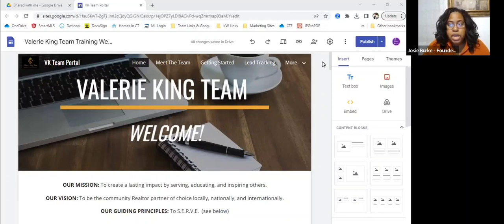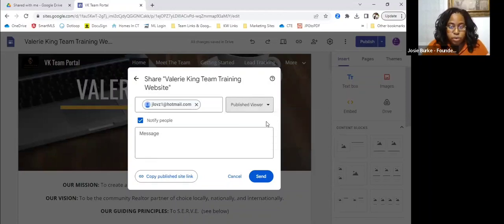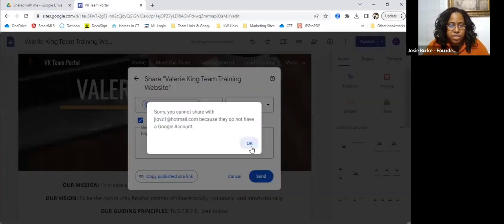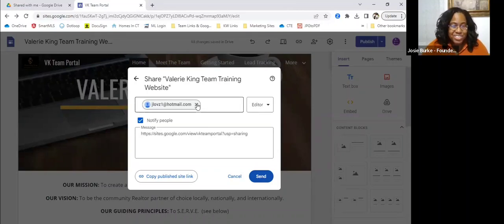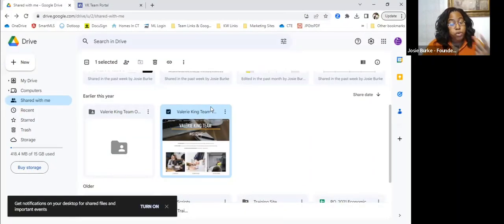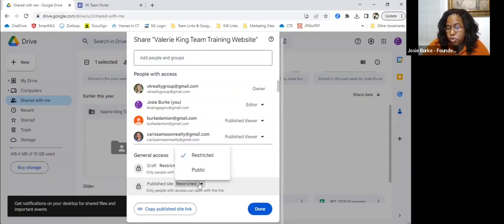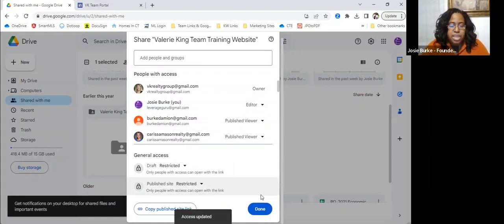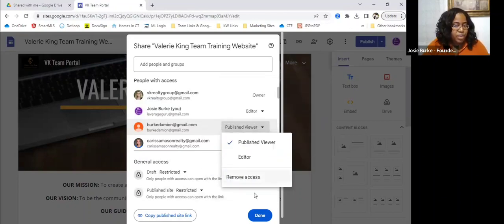How to add/remove users from your Google Site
Learn how to add or remove users from your existing google site. This is especially helpful if you want to set your site to private and control who can access it.

Comment with any questions below!

Want to learn more about A.L.L. and our services? Check us out

I look forward to connecting with you, helping you elevate your business and/or team systems, and ultimately giving you BACK more time in your daily life!

~Josie Ambroise
Operations Coach & Small Business Consultant
A Leveraged Life